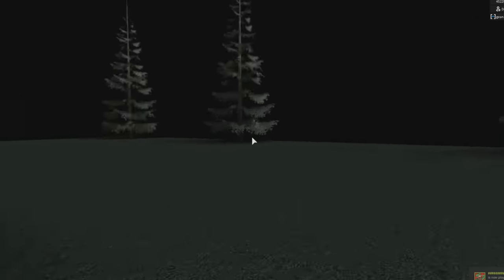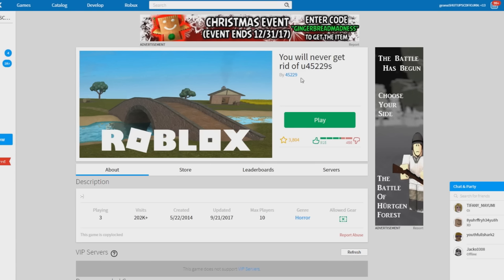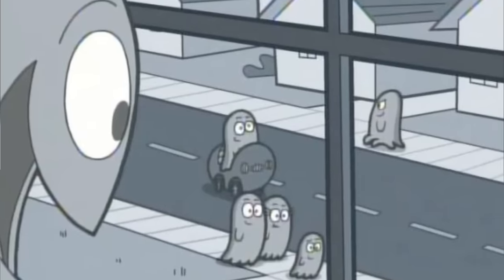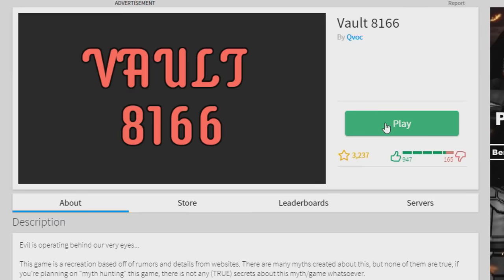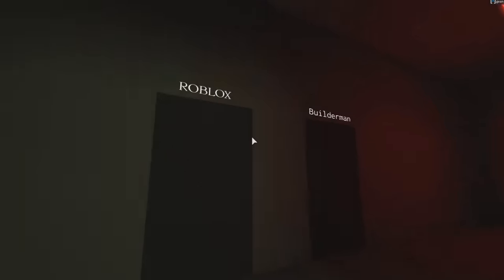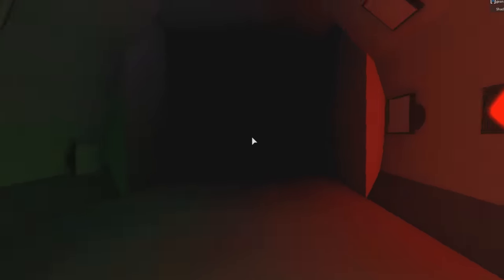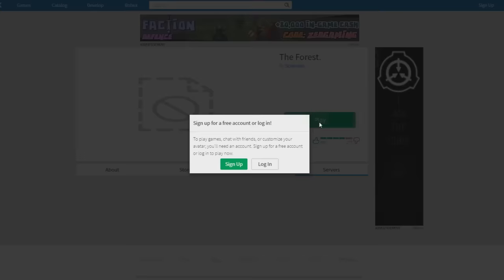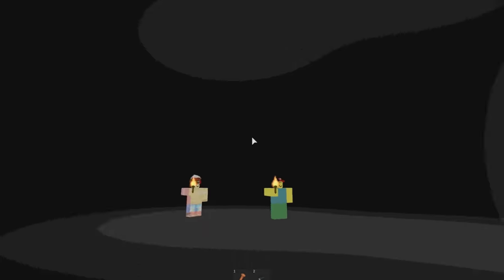ENTERING THE DARK SIDE OF ROBLOX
In today's Roblox video we explore some of the weird dark hidden games that Roblox doesn't usually show you. What I like to call the dark side of roblox